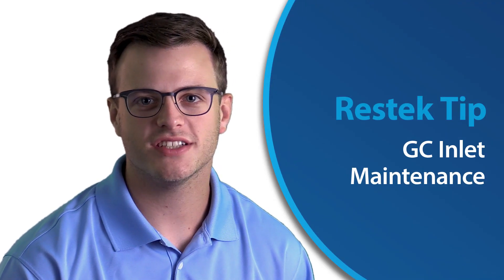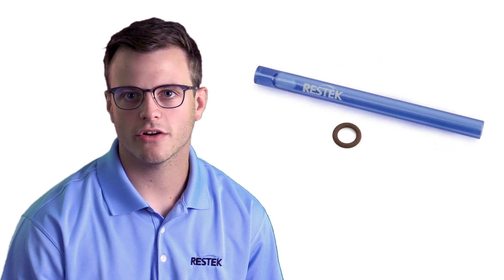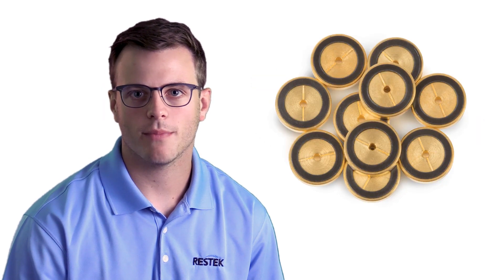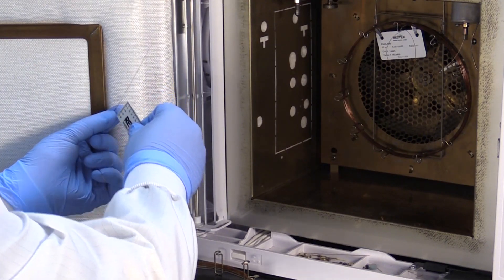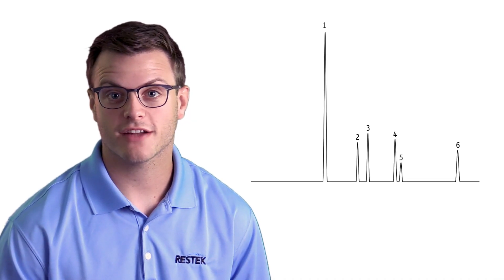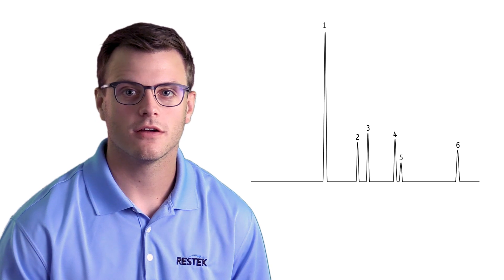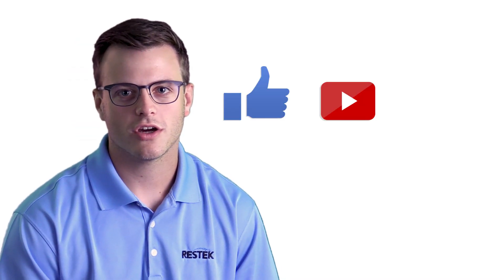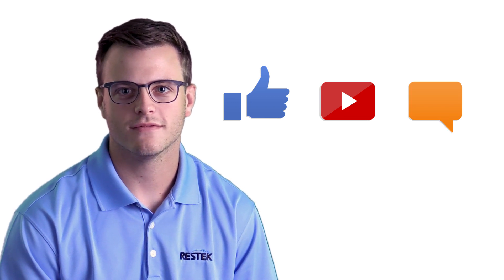GC Inlet Maintenance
Routine maintenance is an important step in getting the best performance from your gas chromatograph. There are numerous parts just in the inlet that require regular replacement including inlet liners, liner O-rings, septa, ferrules, and, for some instruments, inlet seals. Replacement schedules can vary depending on samples and run conditions, but you will reduce your need for troubleshooting when you get your systems on a preventative maintenance schedule. Components and steps may vary based on the instrument or its configuration. Your instrument manual is always the definitive source of instructions.

Additional Resources